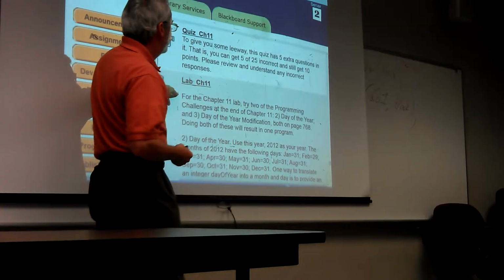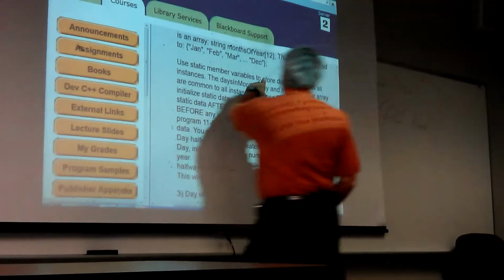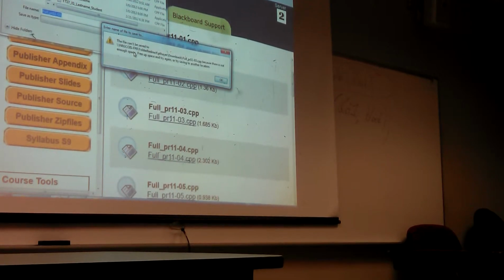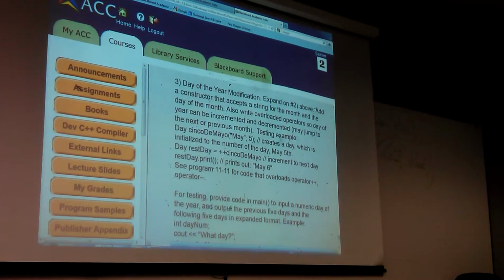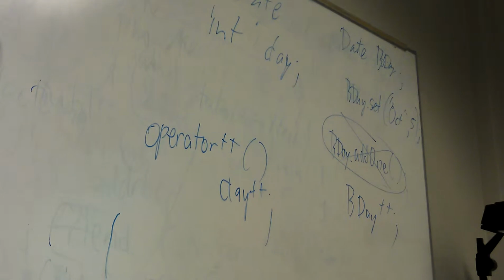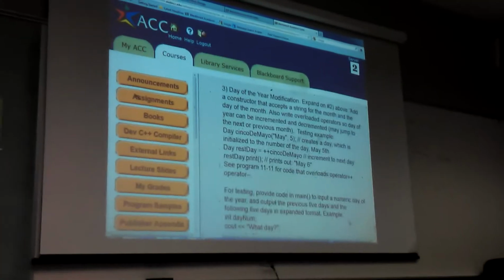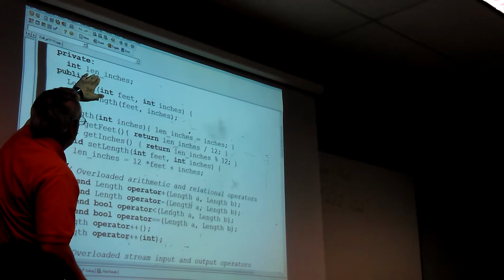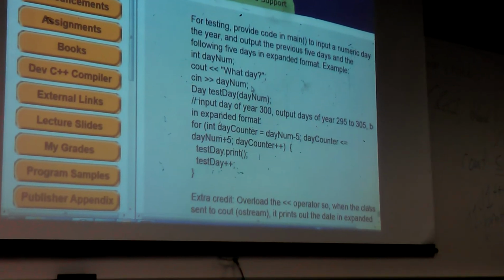C++ Lab 11 Details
Paul Thayer explaining our lab number 11 in C++ at Austin Community College